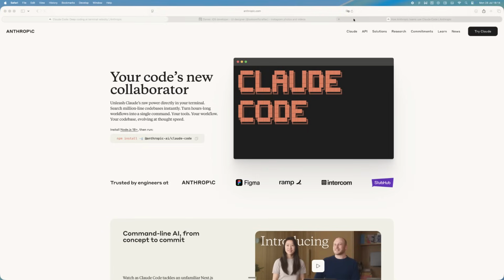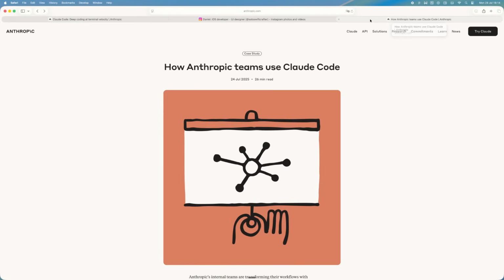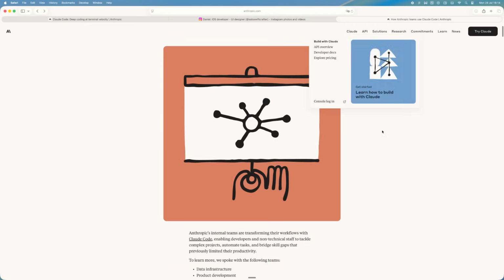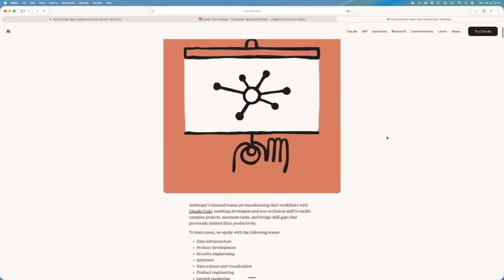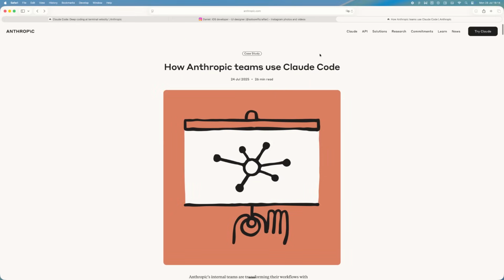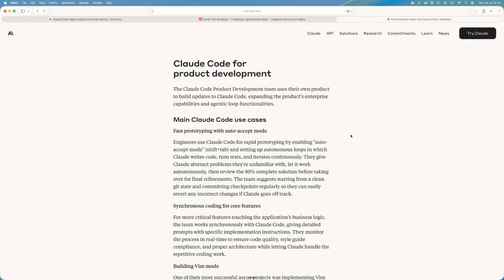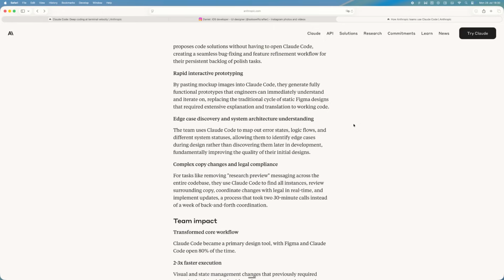I Stole Anthropic’s Claude Code Workflow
I’m a solo iOS dev. No team. No product manager. No QA.
But after reading how Anthropic’s teams use Claude Code internally…
I stole their entire workflow — and remixed it for solo life.
This is how I’ve been turning Claude into something more than a coding tool. Think junior dev, debugger, designer, product buddy — all inside one workflow.
In this video, I’m sharing the exact habits I stole from Anthropic’s playbook — and how they make my solo projects feel a little less… solo.

00:00 – Can Claude Be Your Dev Team?
01:45 – Why CLAUDE.md Is My New Favorite Habit
05:56 – Claude as Junior Dev + Code Reviewer
11:02 – Debugging Without Losing Your Mind
15:25 – Regaining Flow, Breaking Stuckness
19:36 – Claude as a UI/UX Design Buddy
24:12 – Safe Automation, Without Breaking Things

Got your own Claude workflow? Favorite prompt? Total fail moment?
Drop it in the comments — I really want to hear how other indie devs are making AI work for them.

Until next time — keep crafting, stay curious, and remember:
Solo doesn’t have to mean alone.

Peace ✌️